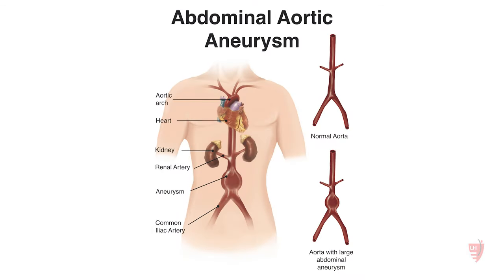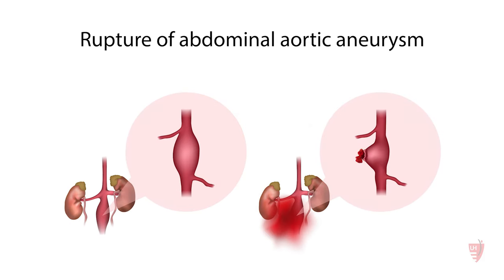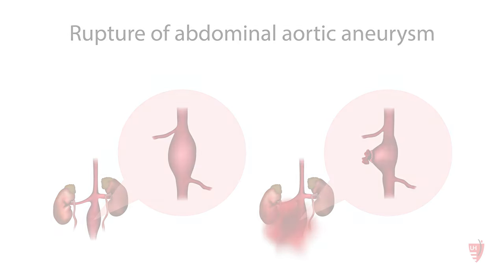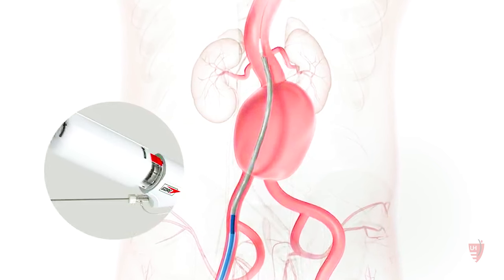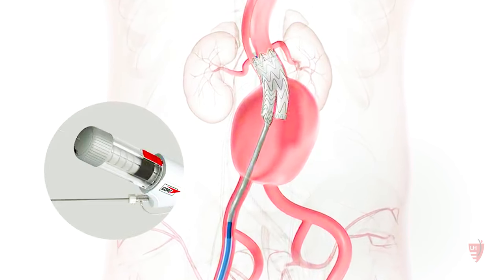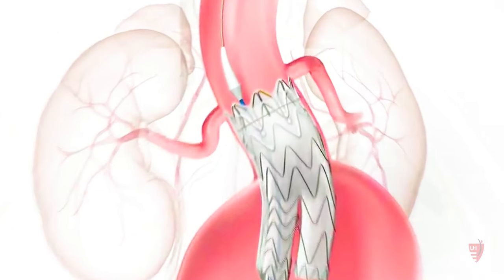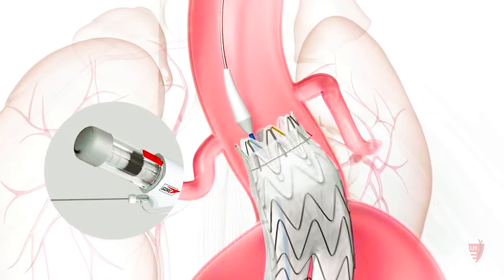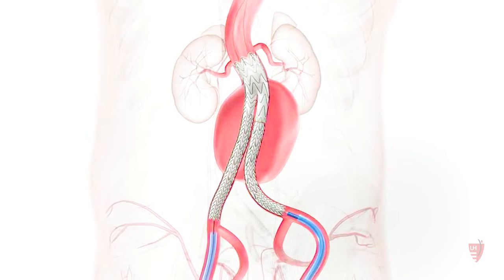Endovascular Aneurysm Repair (EVAR)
Our heart and vascular specialists are experienced in the latest treatments and procedures, including nonsurgical and minimally invasive therapies. While the goal of aneurysm treatment is to prevent the aneurysm from rupturing, surgery is not always required. Your team will work together to develop a personalized treatment plan that takes into consideration the size of the aneurysm and how fast it’s growing, as well as your personal needs and lifestyle.

Vascular surgeon, Jae Cho, MD, explains the minimally invasive process of endovascular aneurysm repair (EVAR) along with risk factors of aortic aneurysms.